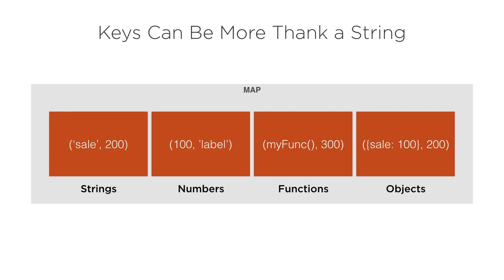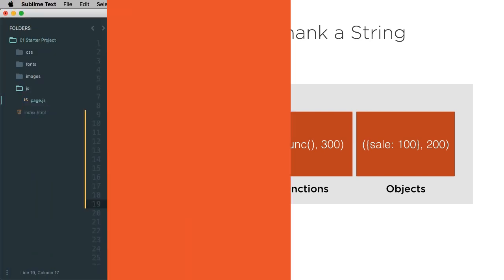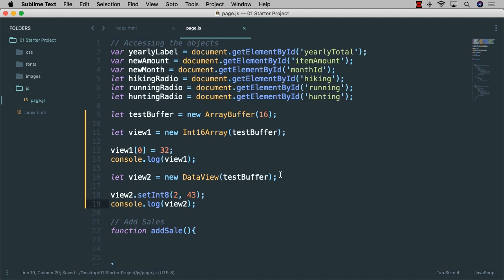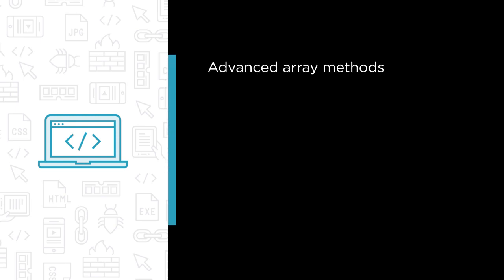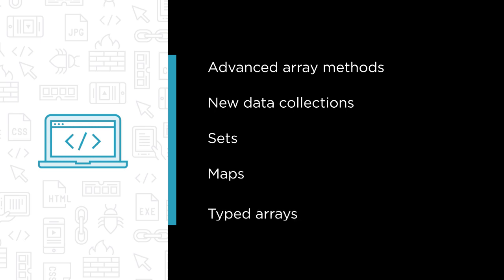JavaScript Skills: JavaScript Arrays and Collections Course Preview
Join Pluralsight author Jeff Batt as he walks you through a preview of his "JavaScript Arrays and Collections" course found only on Pluralsight.com. Build your technology skills with Jeff’s help by learning how to apply more advanced array methods to your current arrays, how to store unique data using sets, how to store data using key and value pairs with maps, and more. Visit Pluralsight.com to start learning JavaScript skills today!